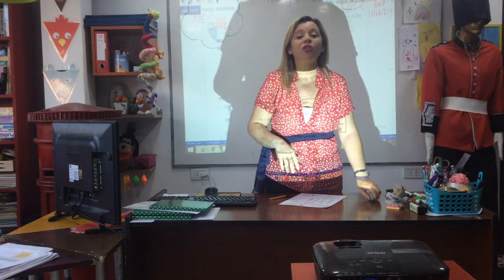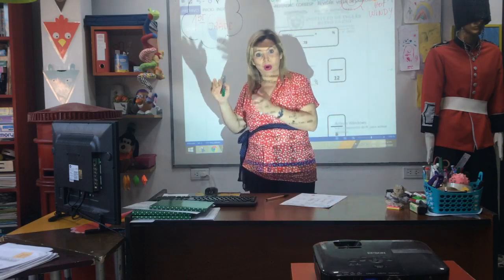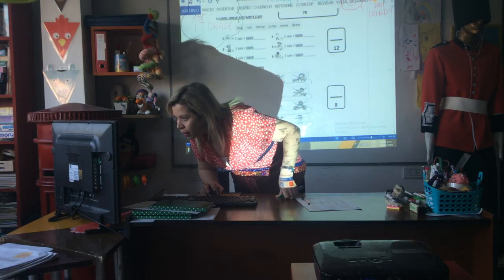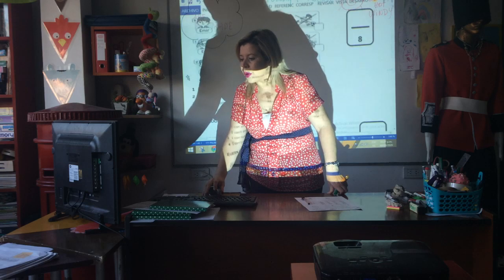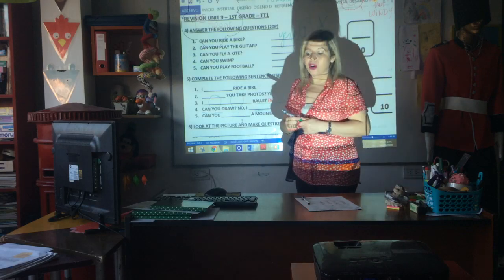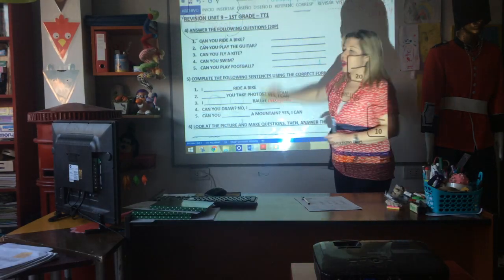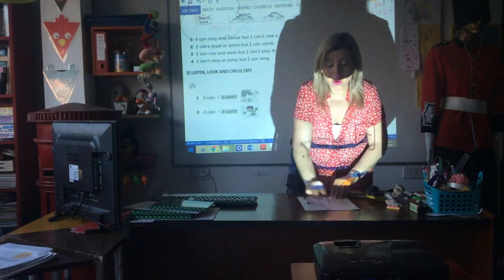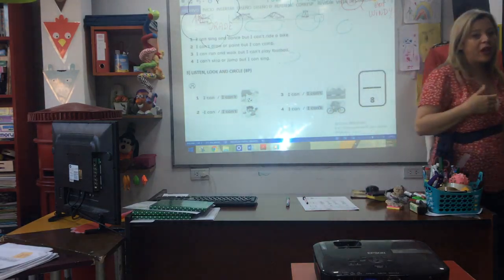VIDEO CLASE 1st grade 04/08/20